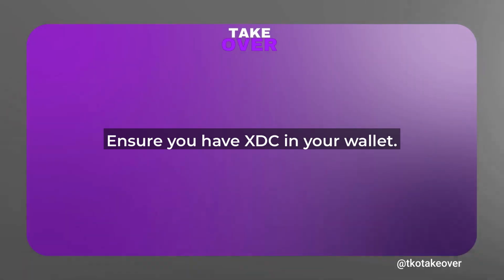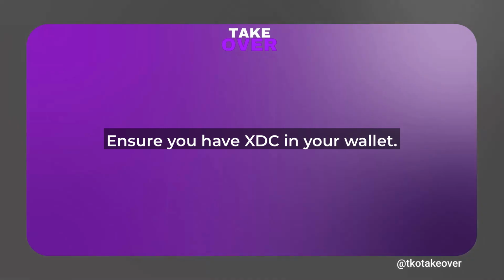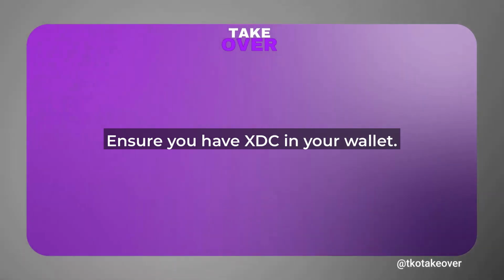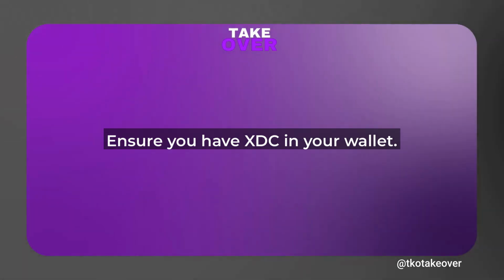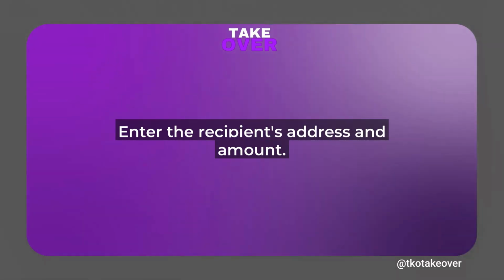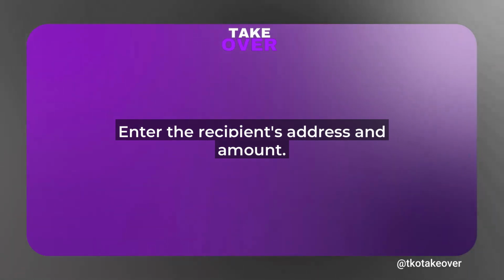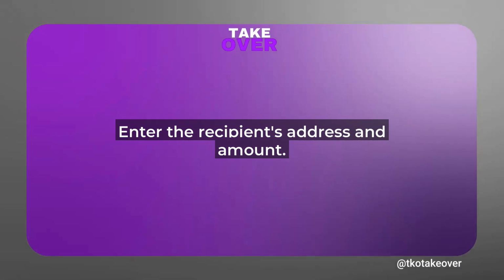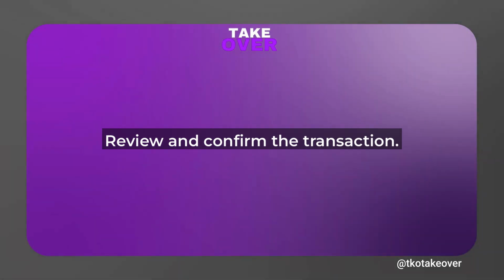How To Send Xdc From Metamask (2025)